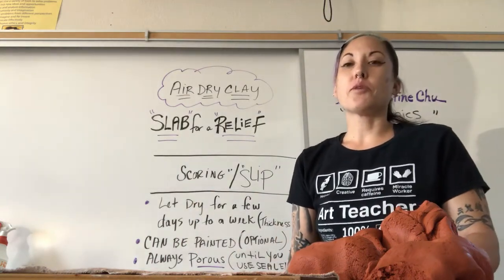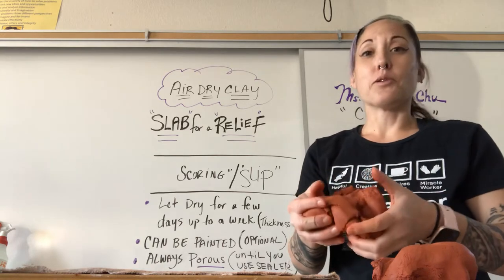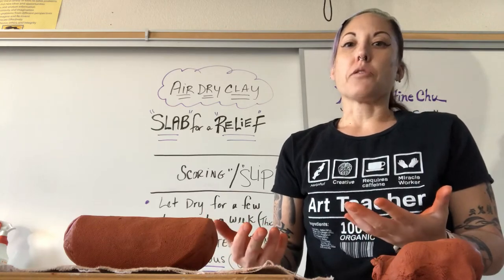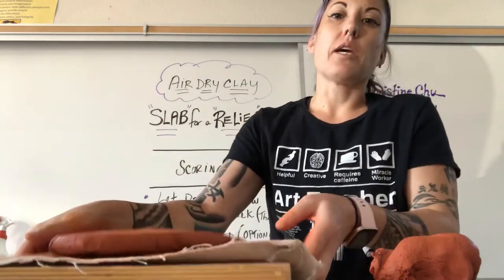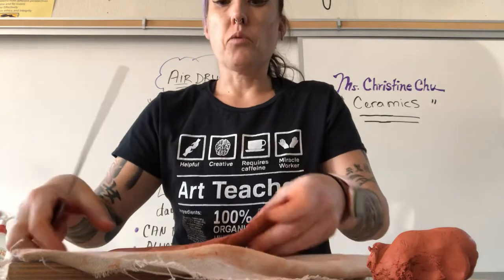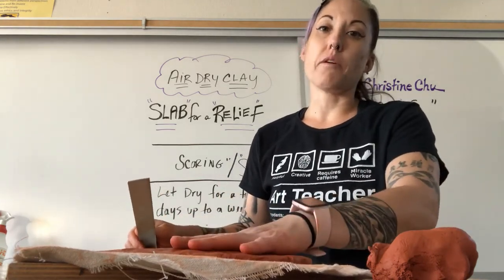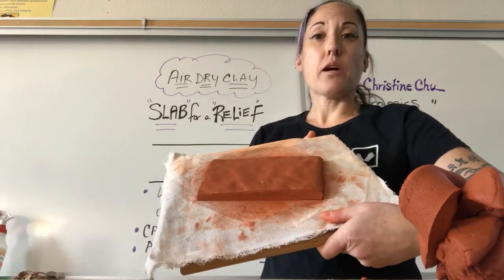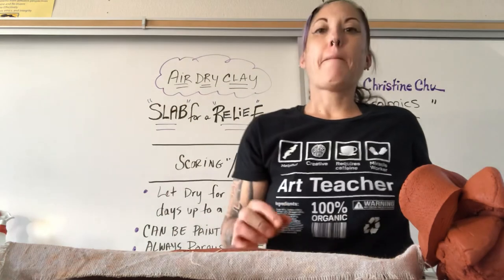Forming a “Slab” for a “Relief” Base using Air Dry Clay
This is a demonstration on how to form a “slab” using air dry clay for a “relief” base.